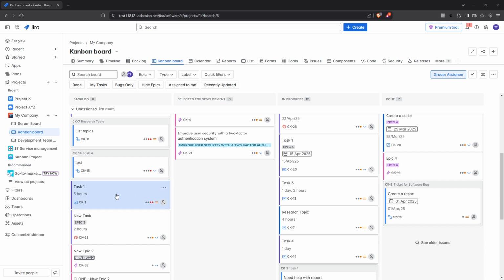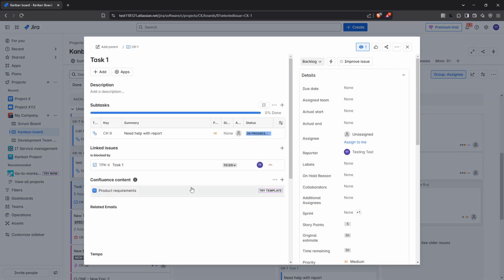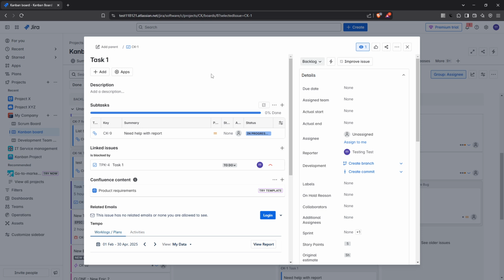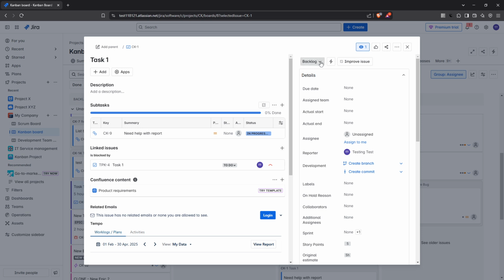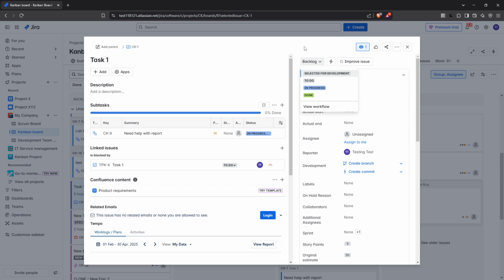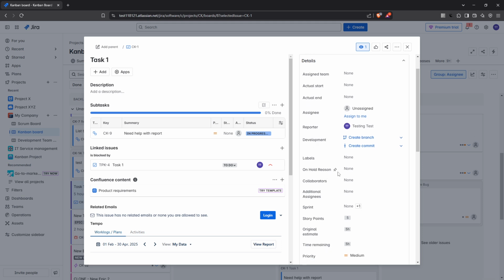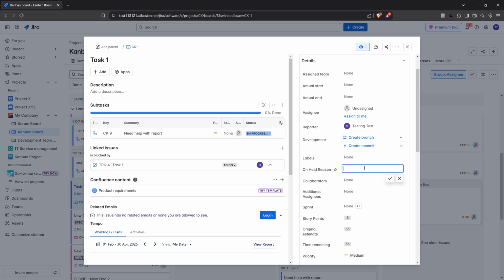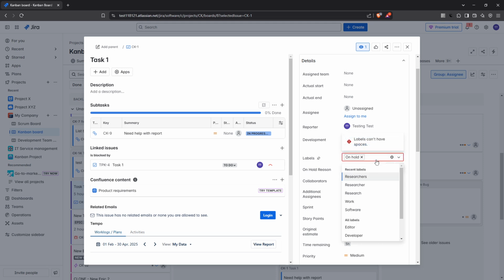How to Put a Ticket on Hold in Jira [2025 Full Guide]